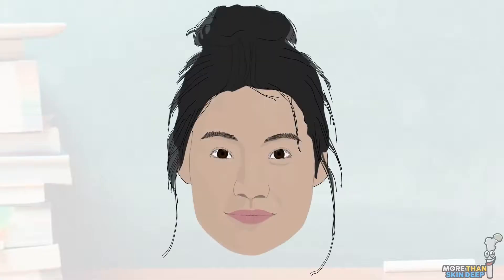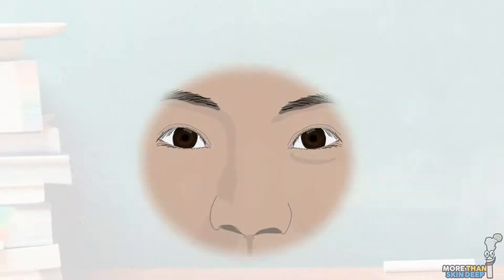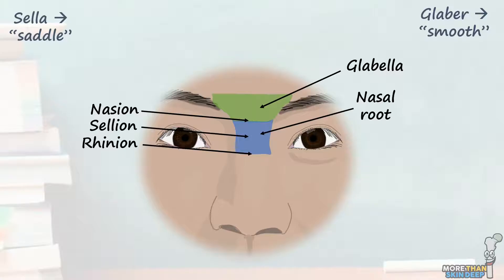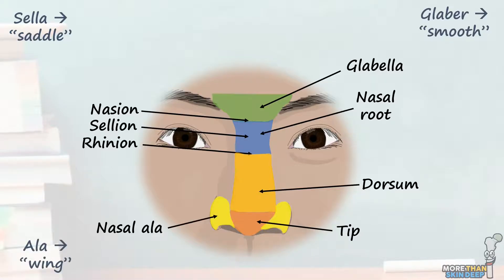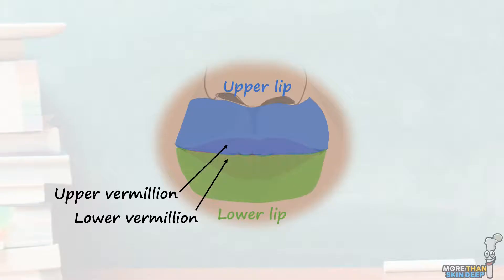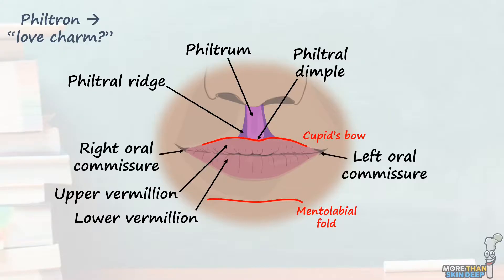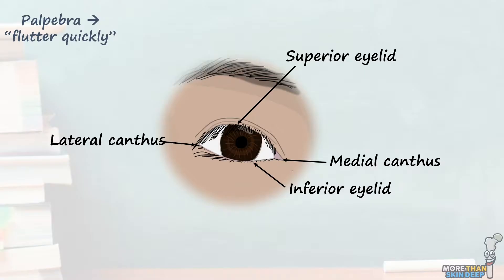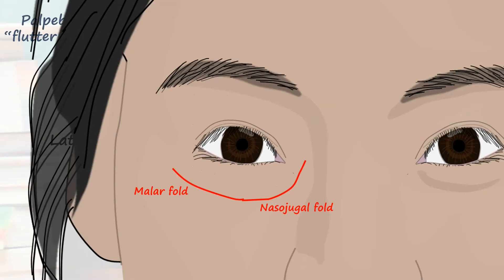Anatomy of the Face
Learn the surface anatomy of the face!

Today Conor takes you through the surface anatomy of the face, focusing on the nose, mouth and eyes. Learn how a surgeon divides up the face into sections and how each key region can be broken down into smaller elements.